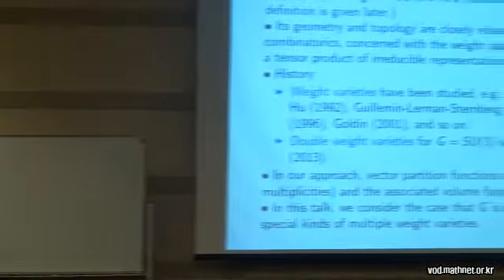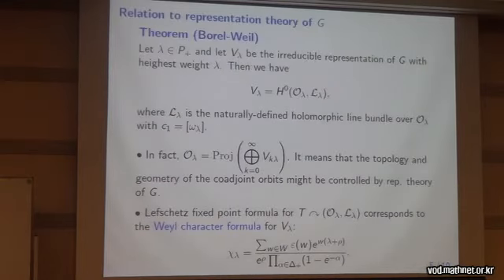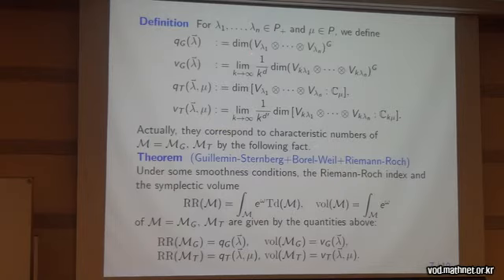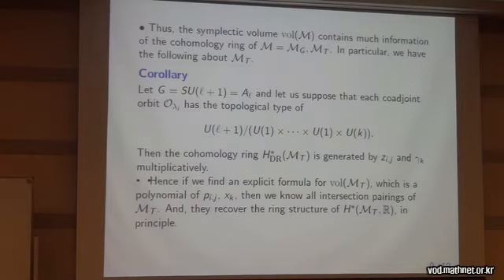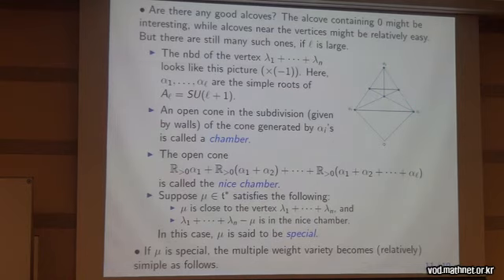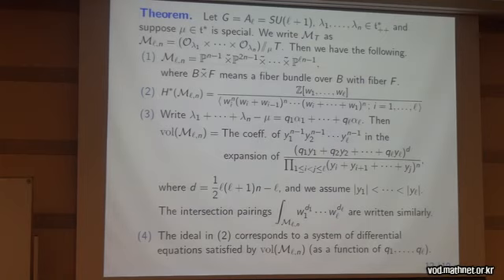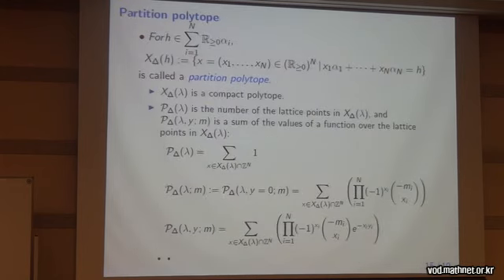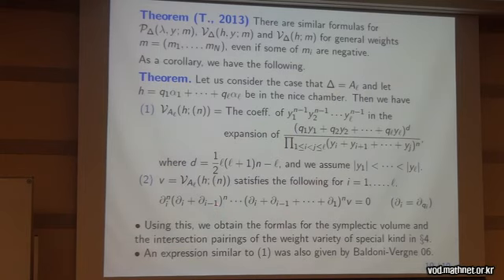Takakura, Tatsuru (Chuo University) / Vector partition functions and the topology of multiple weight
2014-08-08